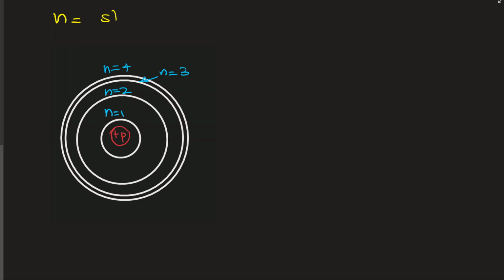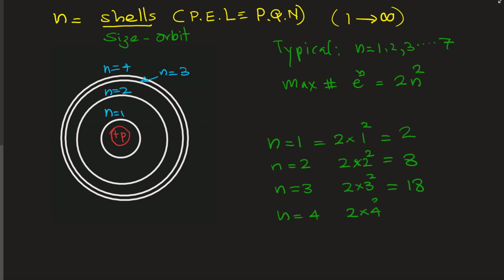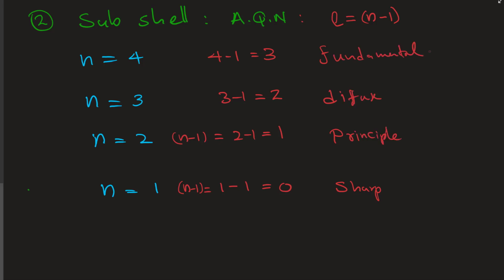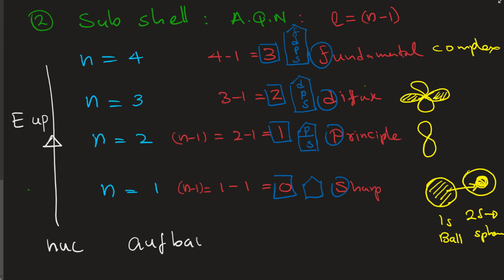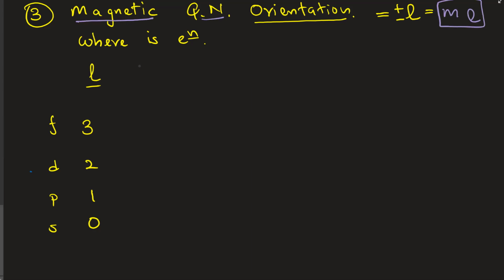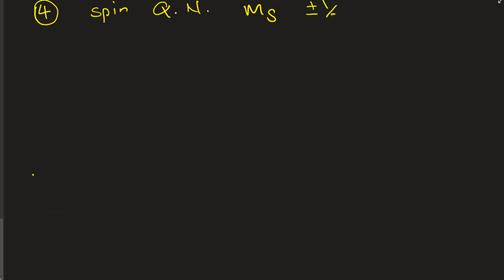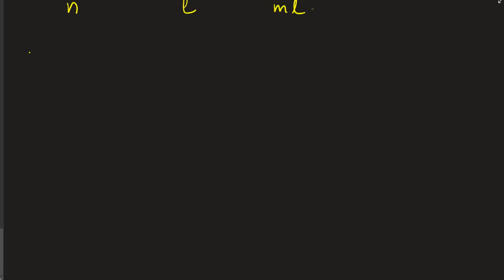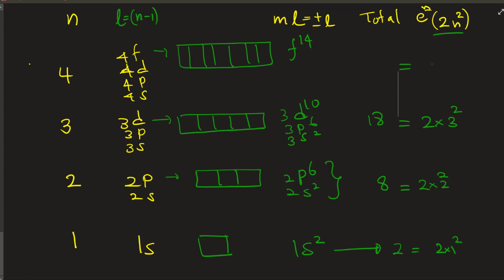Principal, Azimuthal, Magnetic & Spin quantum numbers summary, calculate total number of electrons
Use these given tips to understand the impact of Quantum numbers to use for electron configuration and also explained tactics to understand and memorize the relationships.
Principal, Azimuthal, Magnetic and Spin quantum numbers. Also, discuss the easy trick to identify different types of quantum numbers for Class 10 and Class 11 Chemistry, IB, AP, MCAT, DAT, SAT GRE and University. In this video, you will learn about the concept of shells energy, subshells and orbitals in the form of four quantum numbers Principal Azimuthal Magnetic Spin.   The 4 types of quantum numbers are Principal quantum number, Azimuthal quantum number, Magnetic quantum number and spin quantum number in a very simple way. also, explain that shells are also known as energy levels, subshells are also known as sub energy levels and also explain that why with the increase in the value of n, the energy of the orbitals increases and its stability decreases. explain the shapes of an atom in orbitals | s, p, d, f . Also explain the formula to calculate the number of electrons in shells, a formula to find out the number of electrons in orbitals, and also explain the formula to calculate the no of orbitals in sub-energy levels. A total number of electrons given in any shell, the total number of orbitals in a principal level, Please leave questions below! Useful for college-level chemistry, MCAT, DAT, and PCAT students